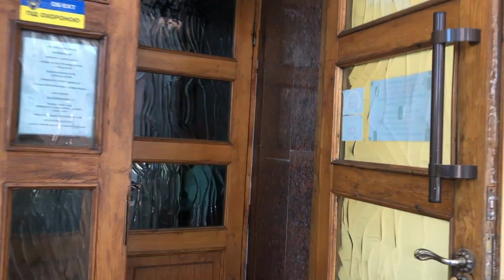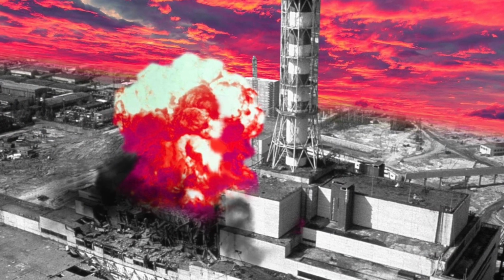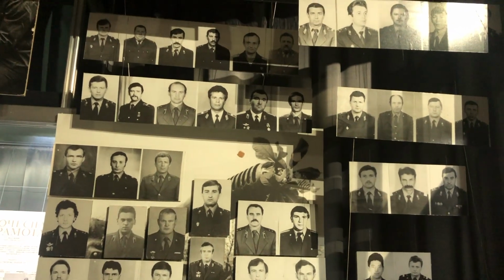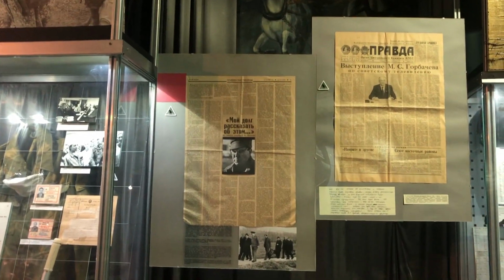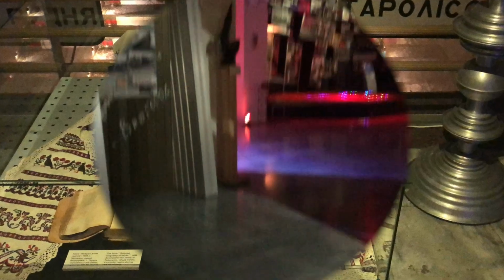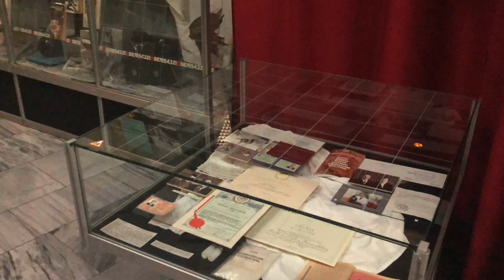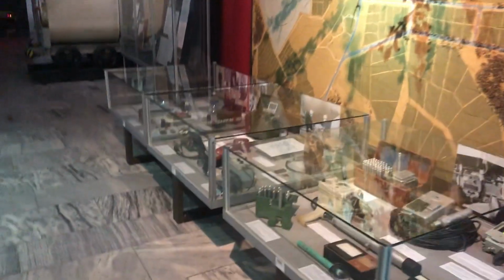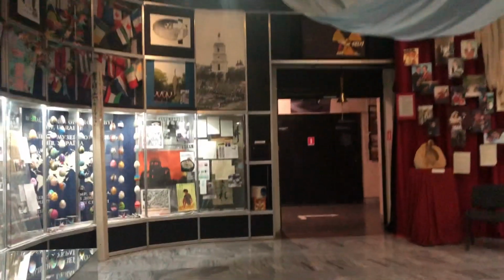Chernobyl Museum, Kyiv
This video is dedicated for the 37th anniversary of the Chernobyl disaster.
We will walk across the Chernobyl museum in Kyiv and I will tell you about this catastrophe.
It is estimated that the total yield of the explosion was more than 100 times that of the nuclear weapons used during World War II. The explosion was so powerful that the pollution spread to large areas of the territory of the Soviet Union